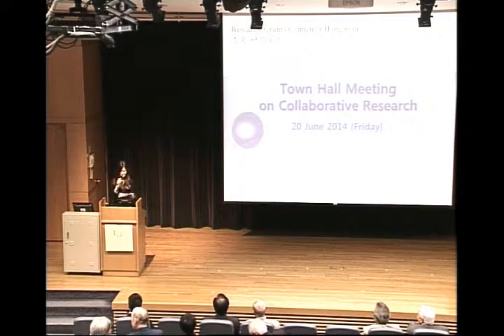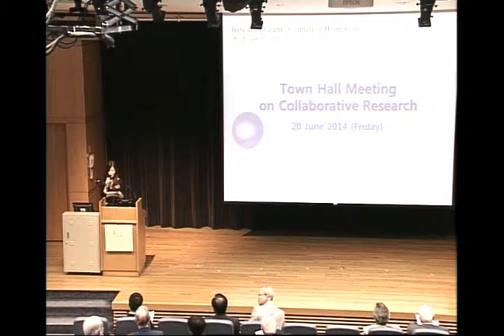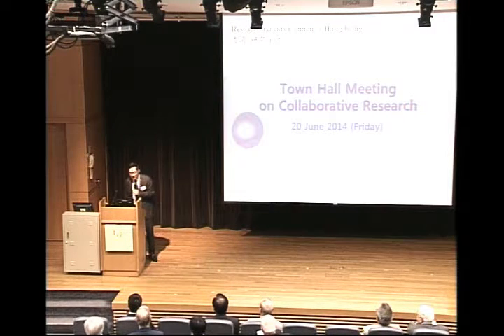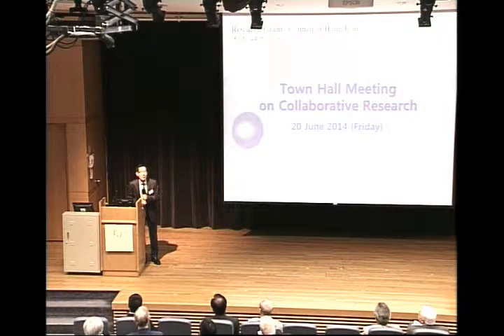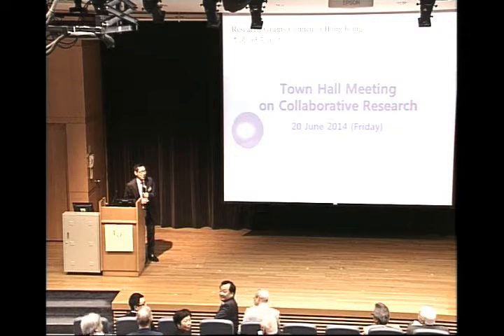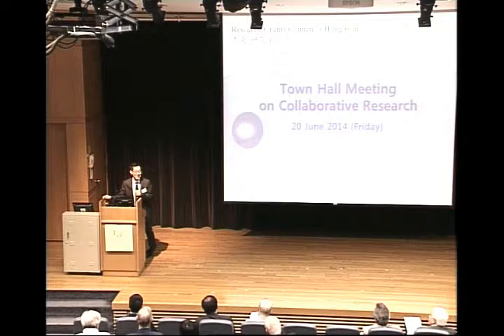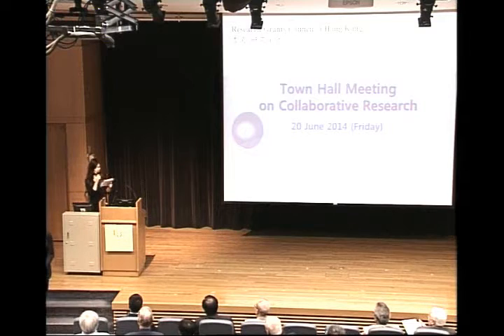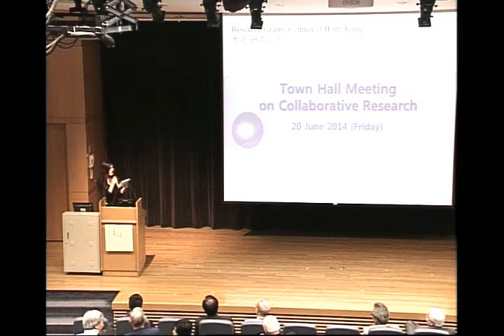What are the key elements in collaborative research?Prof Yip-wah Chung, Major Projects Steering Com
RGC Town Hall Meeting on Collaborative Research held on 20 June 2014